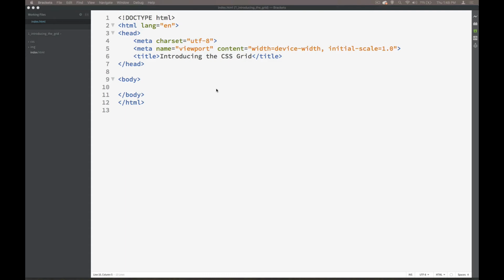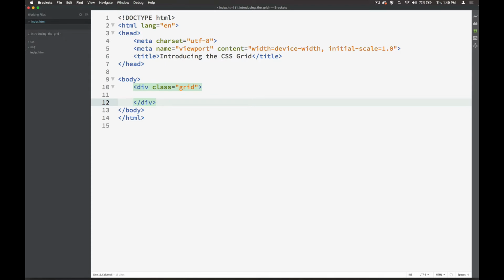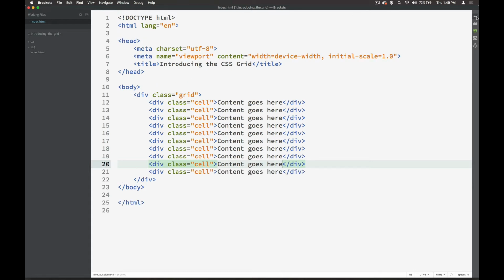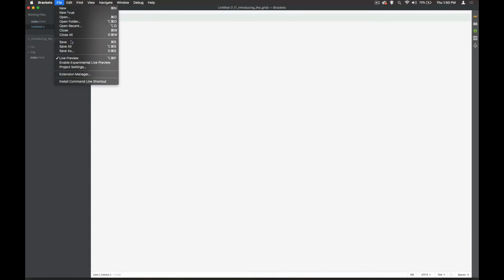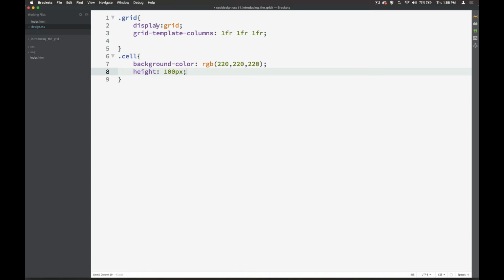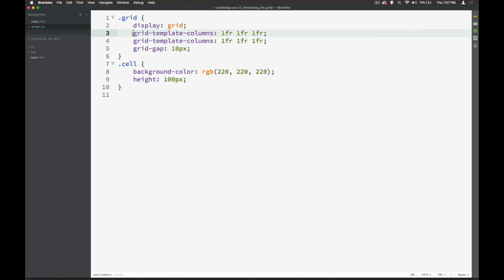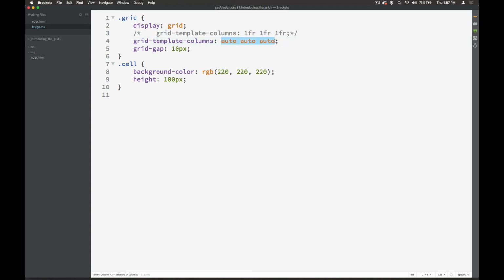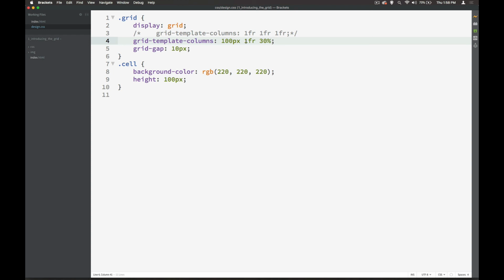1 Introduction to CSS Grid | Learning CSS Grid Ultimate Guide in small steps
Designing requires a grid structure to layout the page, CSS Grid makes this so easy, these step by step instructions will make you a master in no time.